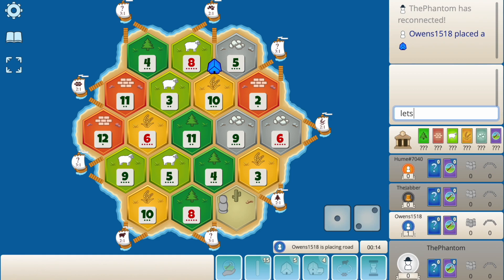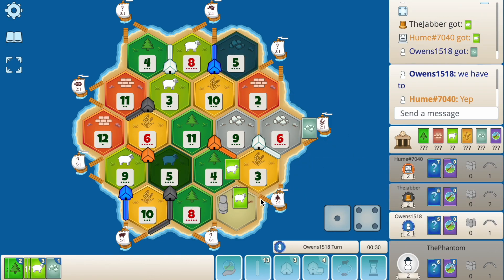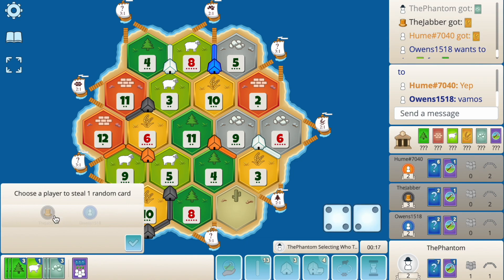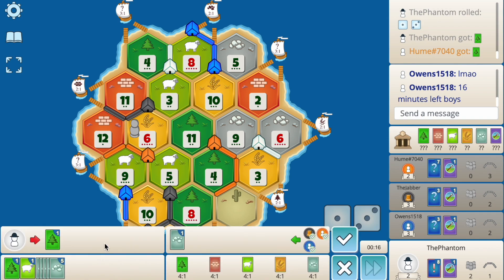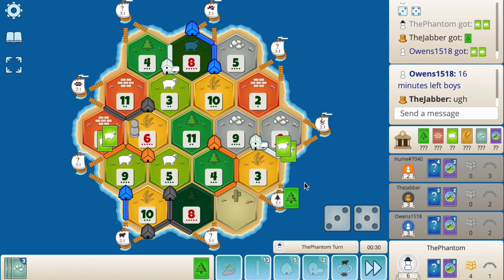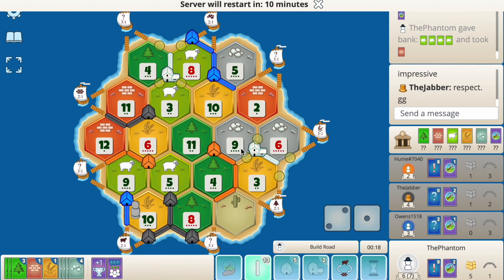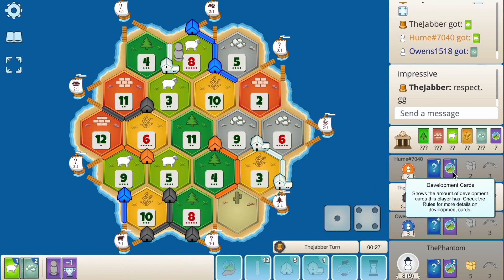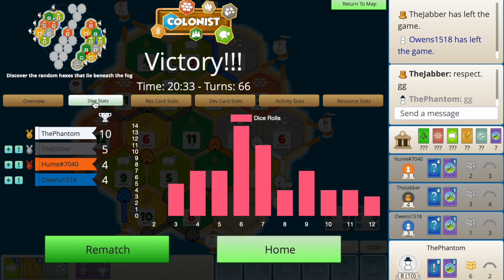Catan - FINISHING BEFORE THE SERVER RESTART!!!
In this video we take a break from ranked and play some casual Catan games to have fun! :)